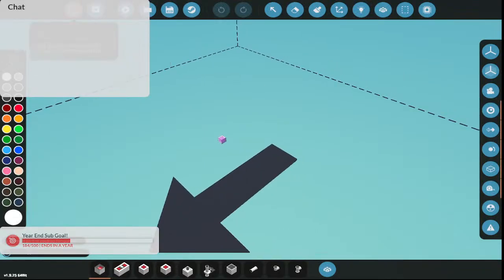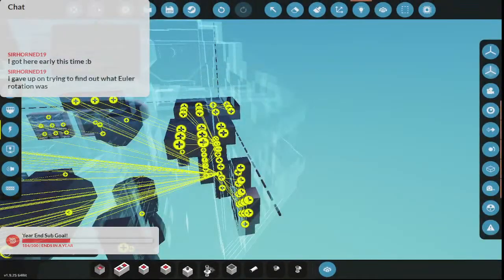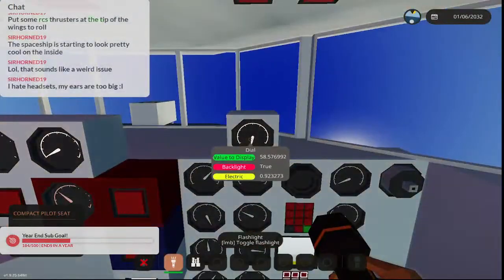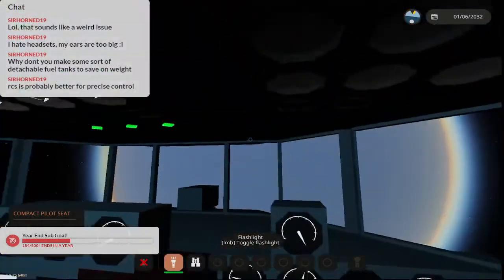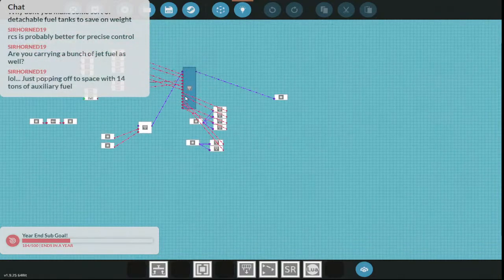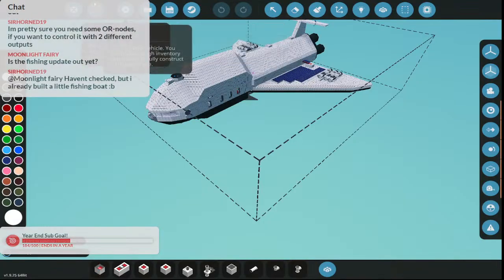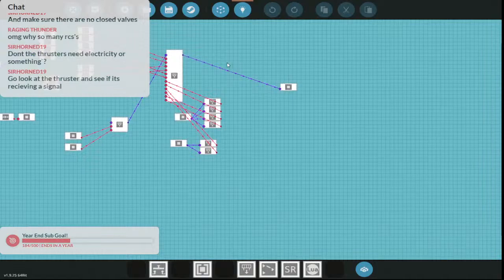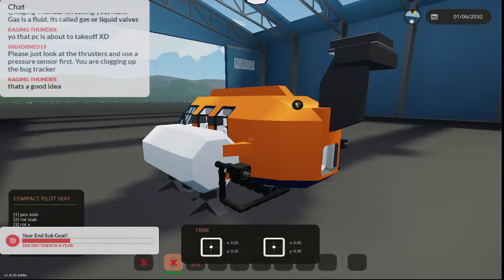Stormworks! - Live - #45 - Space stuff ! (music and voice!!)